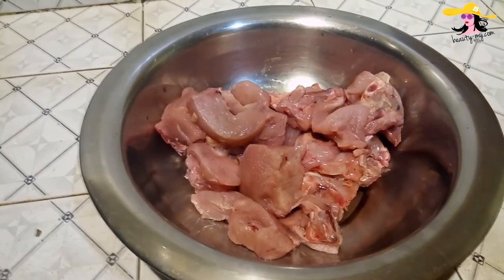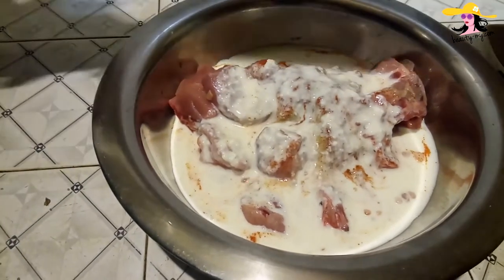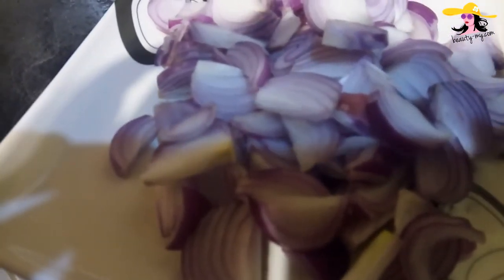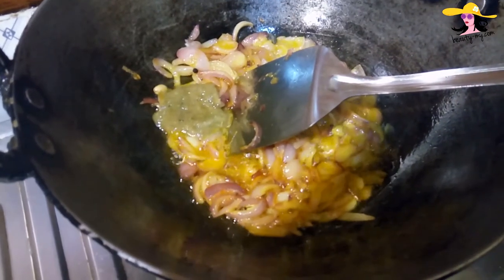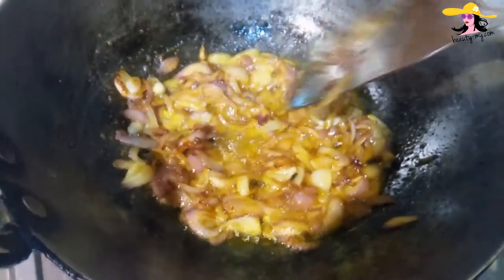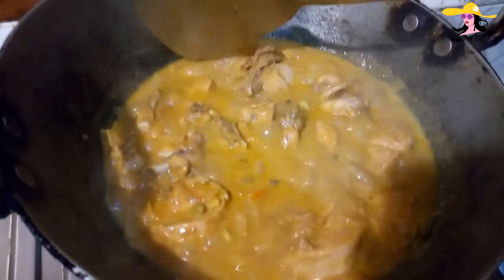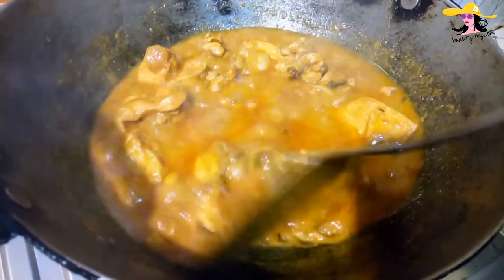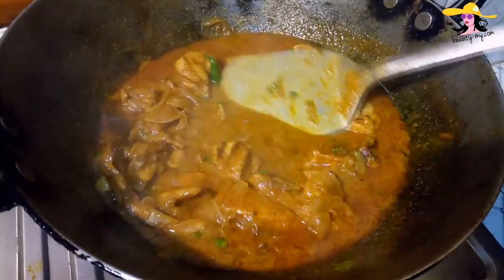Easy Indian Chicken Curry With Ghost Pepper - Spicy and Amazing Aroma - Don't Miss It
Hi guys,
in this video, I would be making chicken curry in a jiffy, with a twist. I would be using three types of chilies in my chicken curry one of which is Ghost Pepper. This recipe is easy to make and yet very delicious. You can have it with steamed rice or chapati whatever you like. You can make this chicken curry within 15-20 minutes and enjoy it with your friends and family.

Stay blessed
Stay happy 